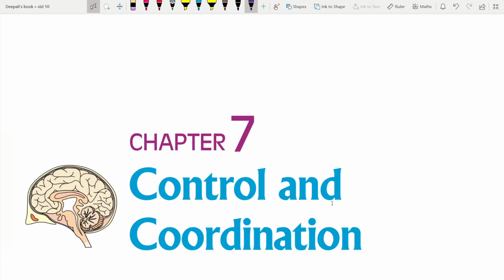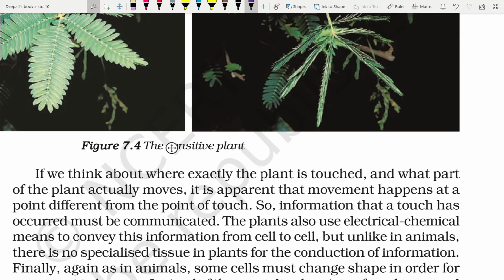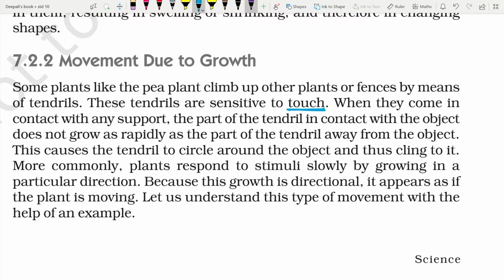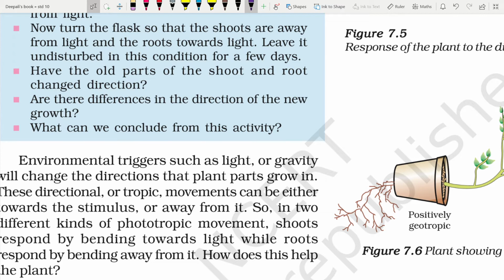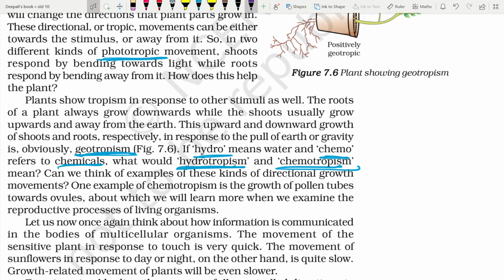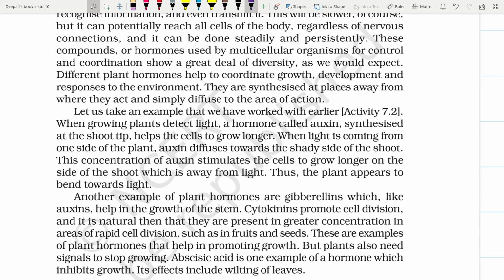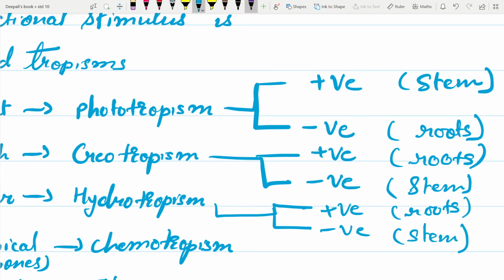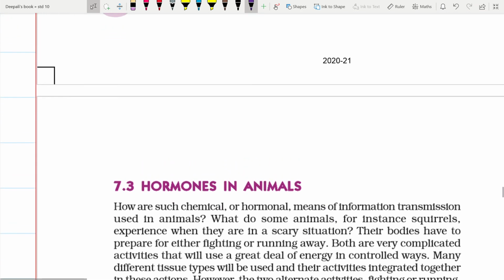STD 10 SCIENCE CHAPTER 7 CONTROL AND COORDINATION PART 5